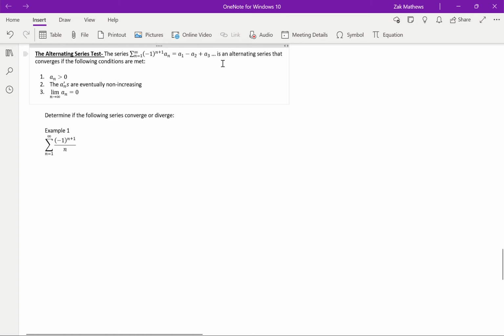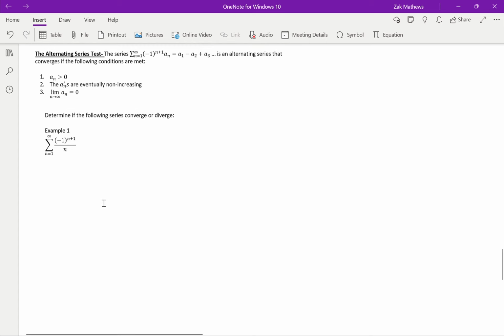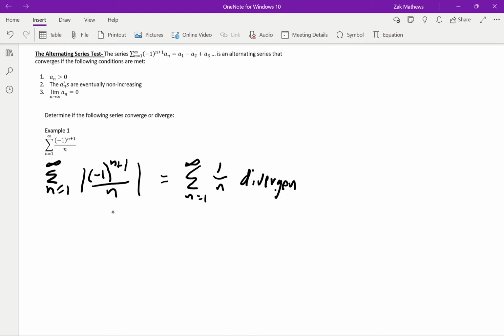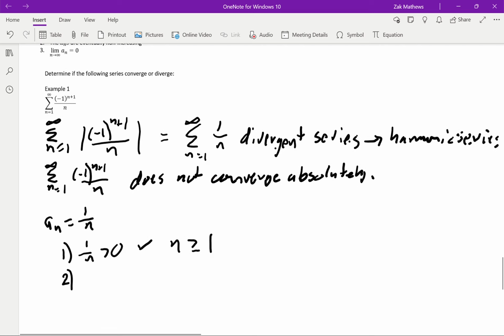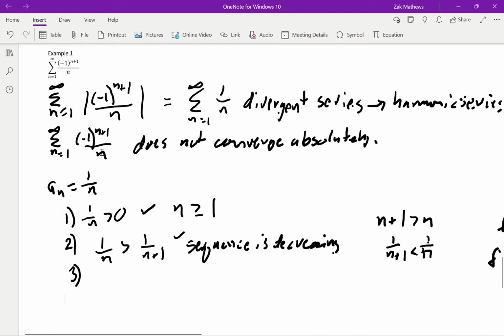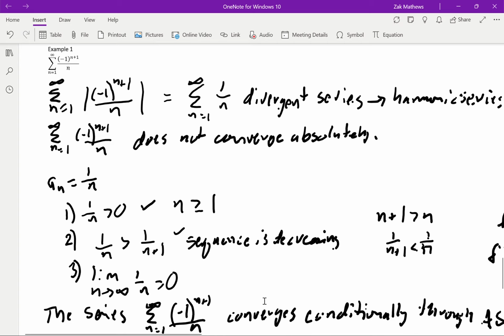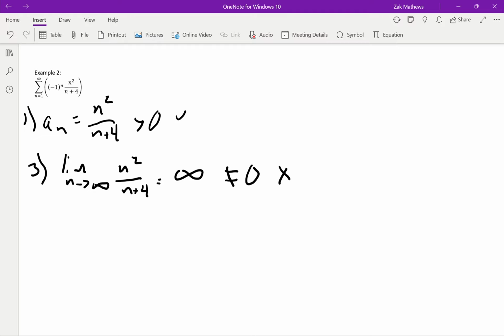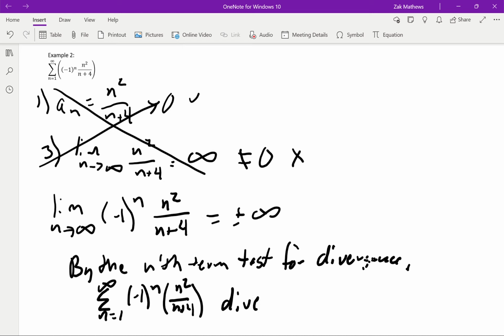The Alternating Series Test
In this video, I will define and show a couple examples using the Alternating Series test.